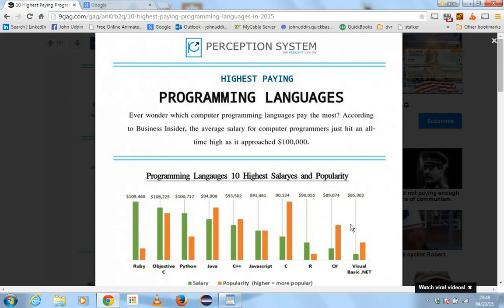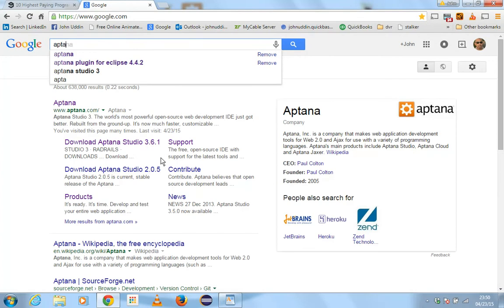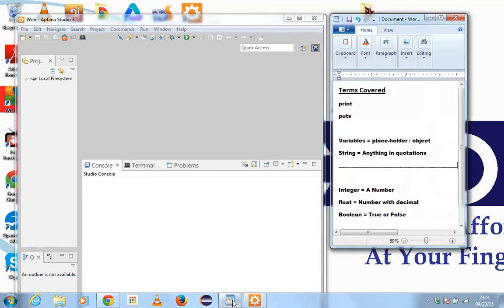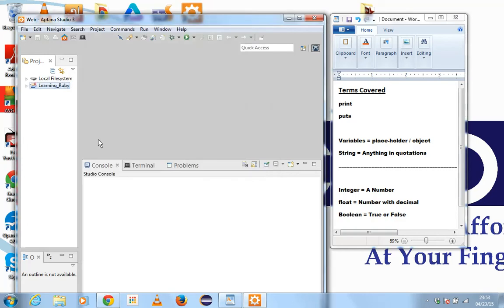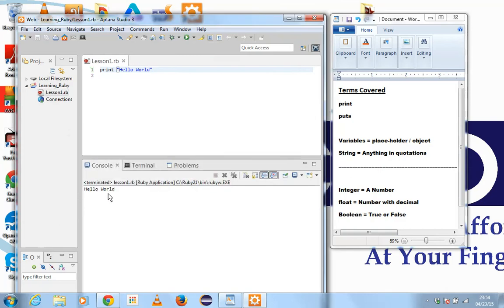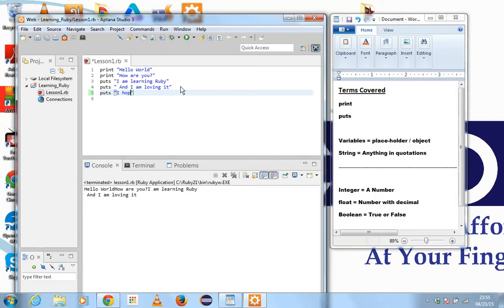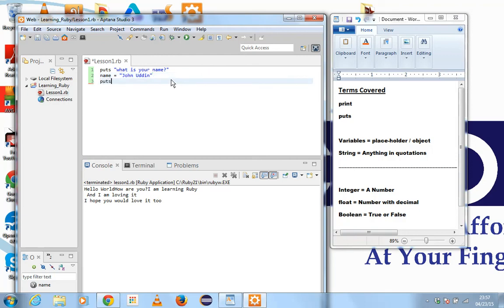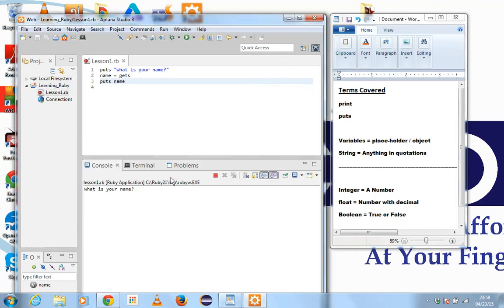Learning Ruby Day1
Step by step Ruby tutorials.